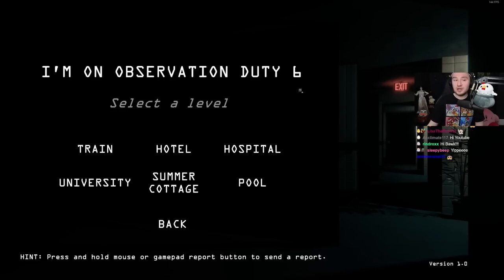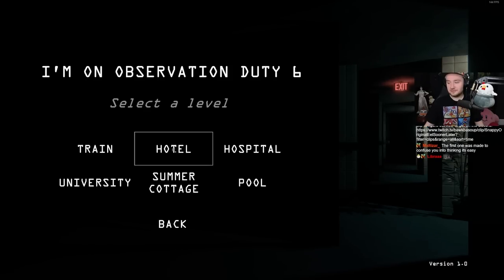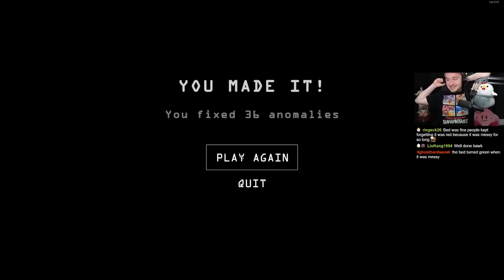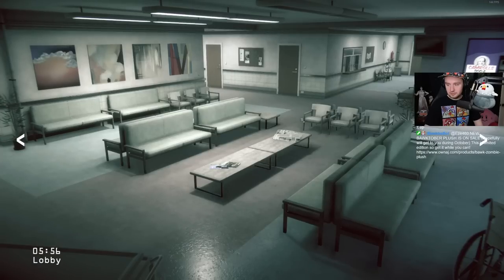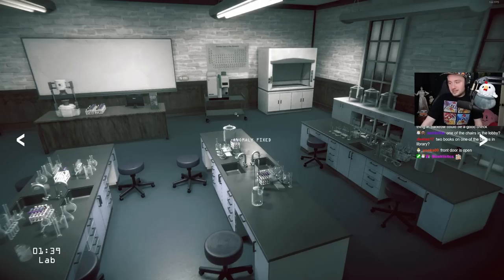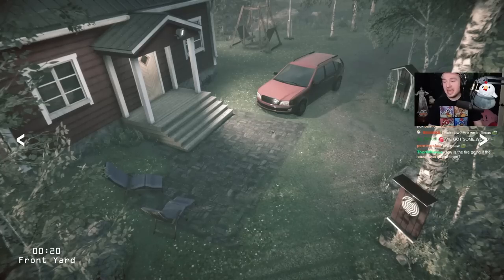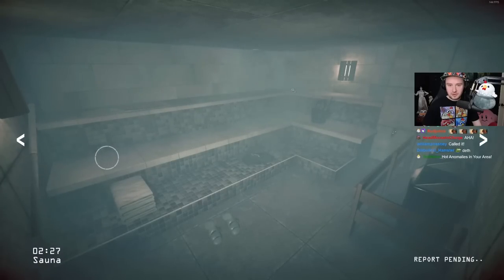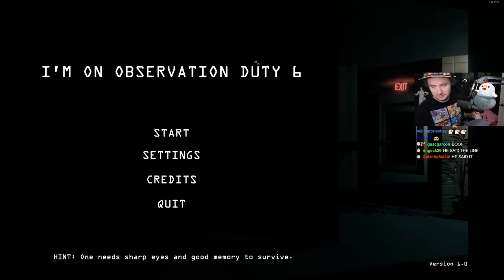ISpy but SCARY AS HECK || I'm on observation duty 6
Bawkbasoup plays I'm On Observation Duty 6 LIVE on Twitch!

Streamed live on September 3, 2023